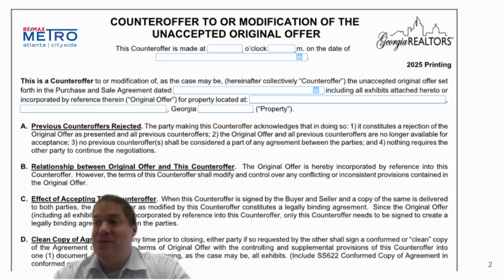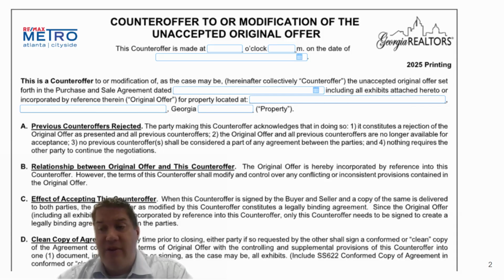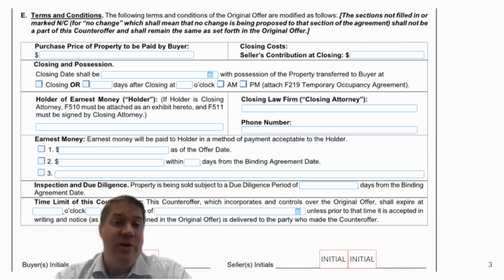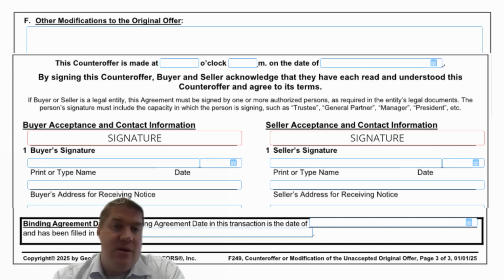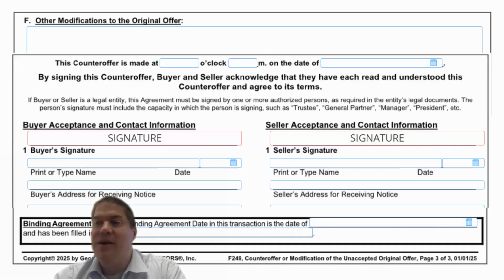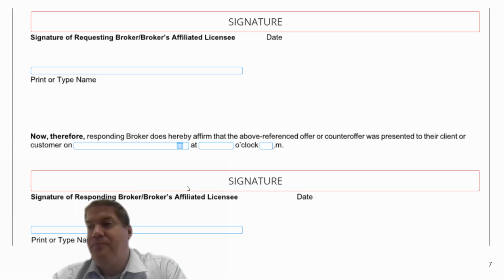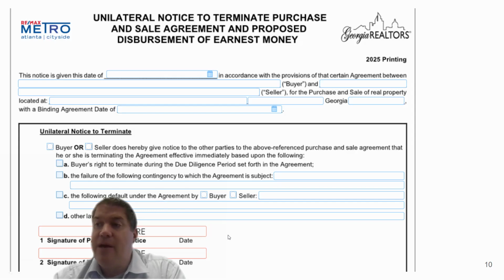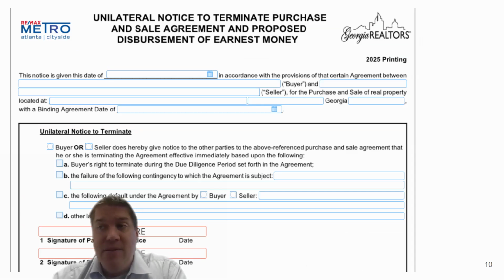2025 GAR Counter, Terminate, & Reinstate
Join us as we explore the details behind the blanks in the GAR contracts. This is the fifth of a series of 10 sessions where we will go through all of the different contracts and forms. In this session, we look at the proper way to counter an offer, terminate a contract, and finally reinstate a contract that has been terminated or otherwise died.